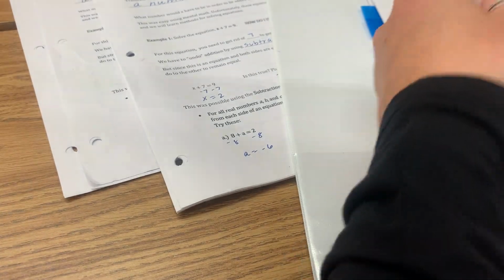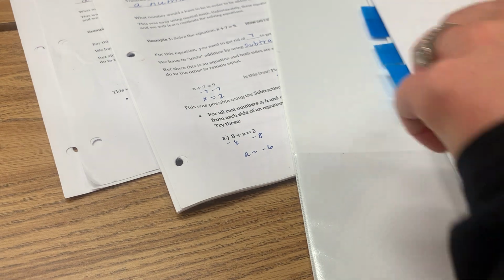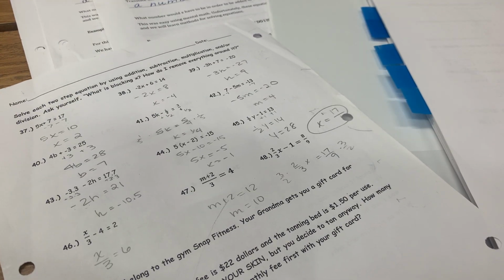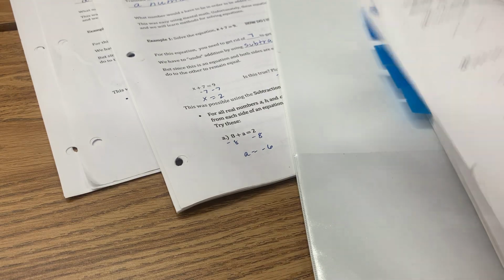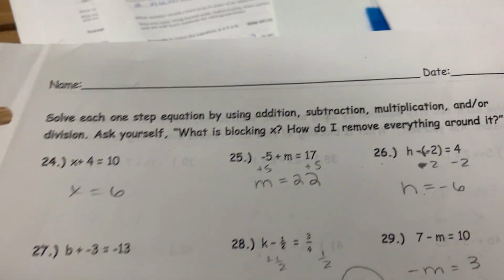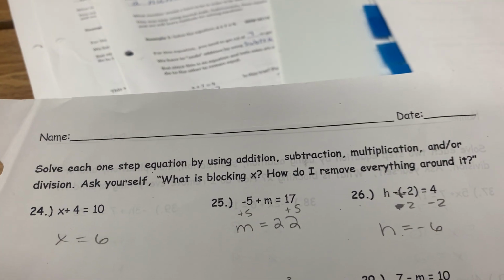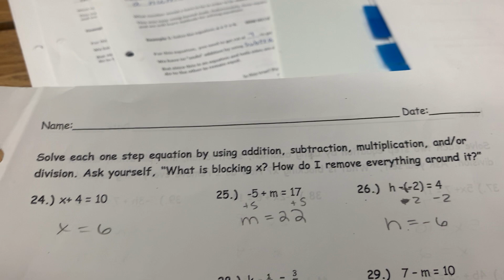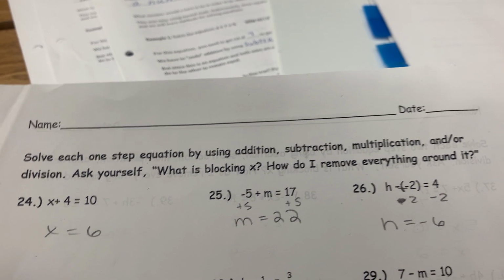Algebra I - Lesson (2-1) thru (2-3)